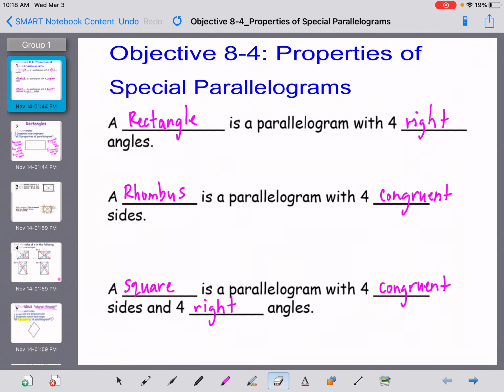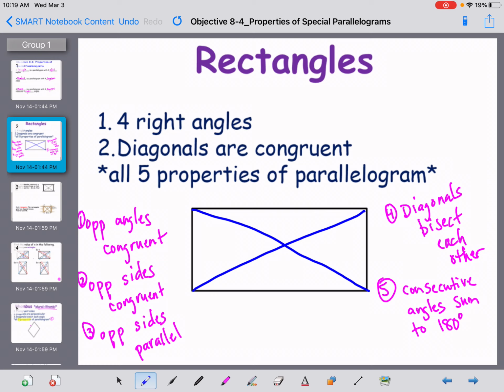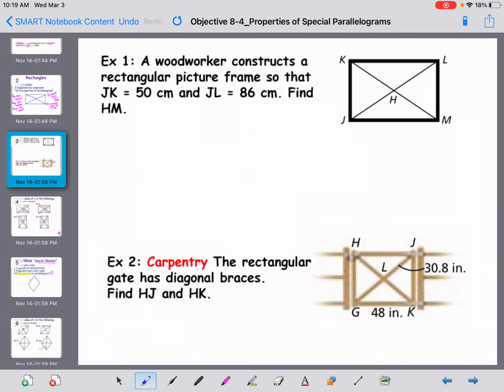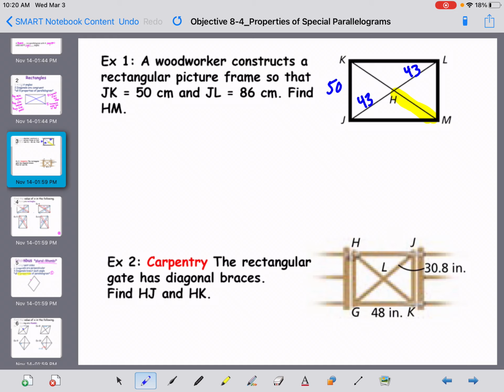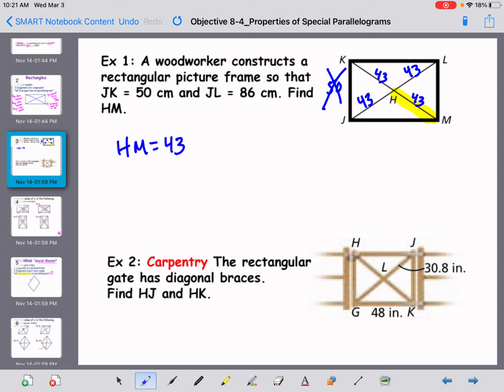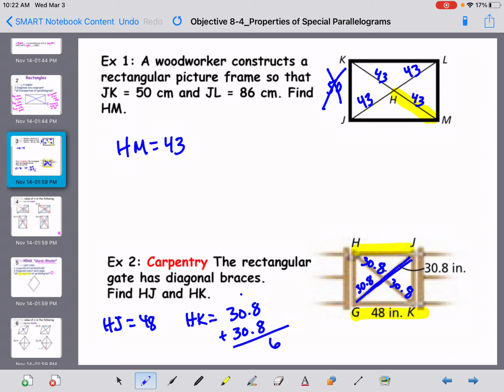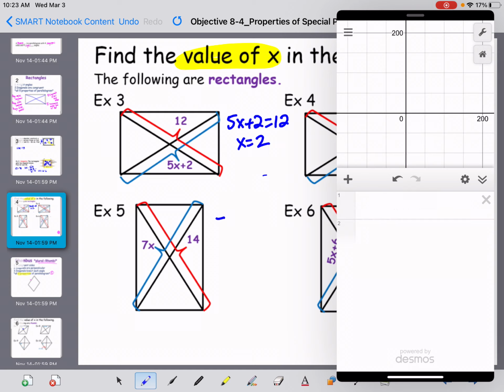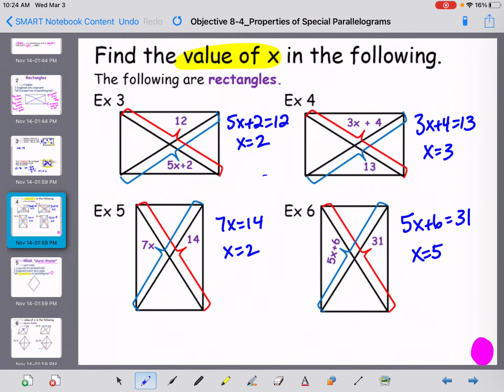8-4 Rectangles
Learn the properties of rectangles.